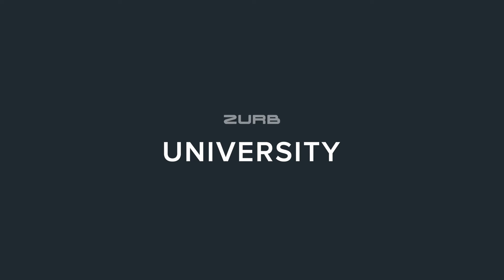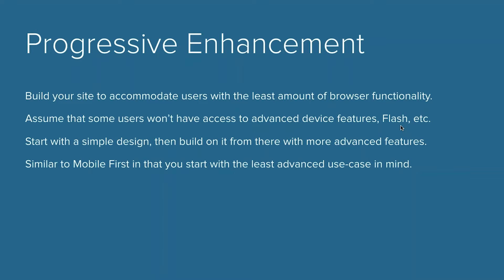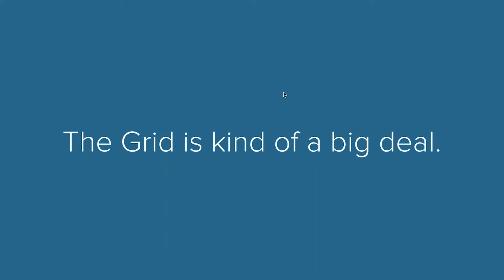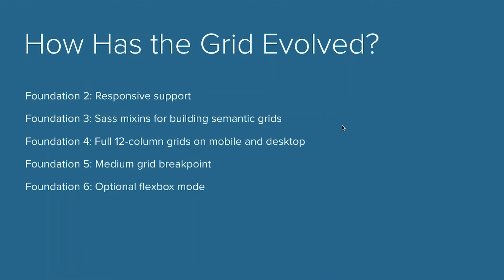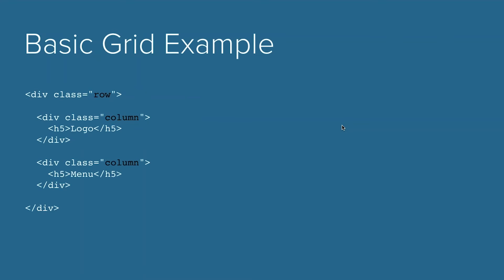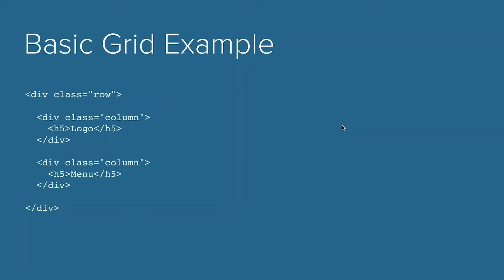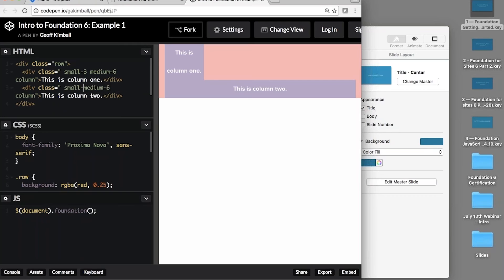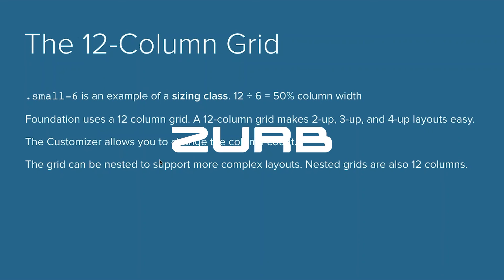The basics of the Foundation 6 Grid and Mobile First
Lead designer Jon from ZURB takes you through the basics of the Foundation 6 grid and the concepts of Mobile first. You'll learn how to use .rows and .columns to create responsive layouts that work for your content.